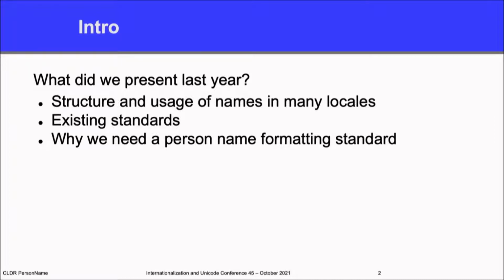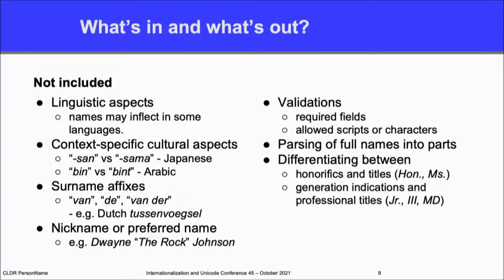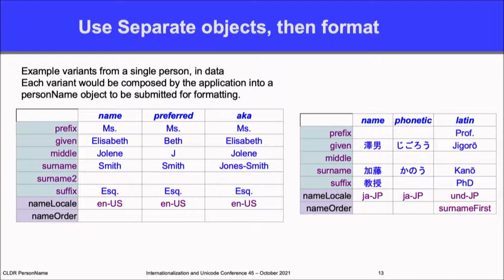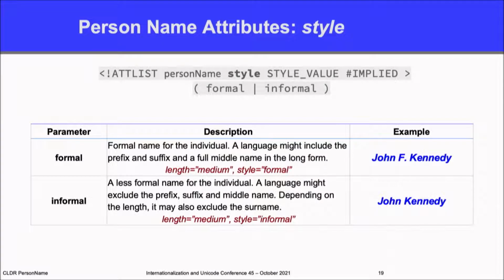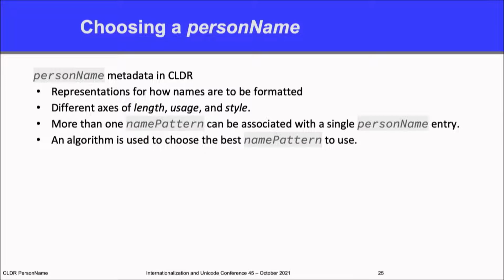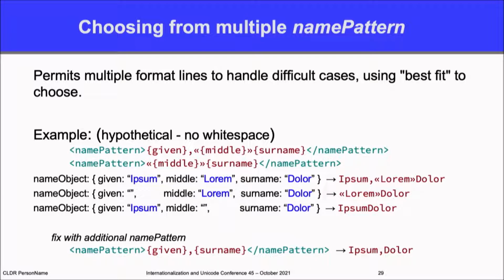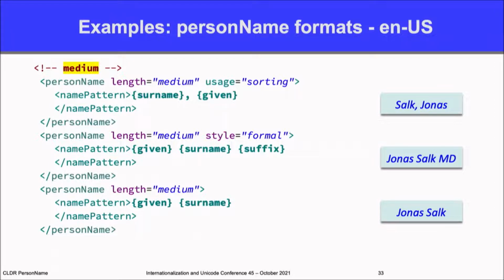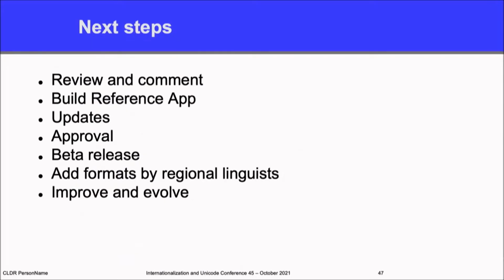S7T2 - CLDR and Person Names – The Saga Continues...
DESCRIPTION:
Last year, we presented at ICU44 the problems and many solutions that have been created for how to handle personal names. We have spent the intervening time discussing comments that have arisen and refining how personal name metadata should be structured to fit well in the CLDR universe and be straightforward to implement in ICU, intl.js, or other platforms, with a goal for it to be intuitive to the developer when creating locale-sensitive interfaces.

The proposed Personal Name Structure has been submitted to the Unicode CLDR committee as a PRI (Public Review Issue) for the CLDR v40 cycle. It includes a data model, fall back mechanisms, example "skeletons" used to construct various name layouts depending on the chosen content, and API examples. The proposal also discusses what is in scope and what is out of scope. E.g. CLDR will not encode linguistic or grammatical rules in its first rendition. This session will present the specifics of the proposal as submitted and walk-through examples and use cases for how it is envisioned to be used in real life.

BIO:
Mike is a Globalization Architect and Director of World Ready Engineering at PayPal. He is responsible for next generation Globalization Frameworks for PayPal built on Node.js, Java, and web services as well as evangelizing a Globalization First culture across PayPal and providing G11n training and support to PayPal product teams.

Mike is a specialist and leader in globalization of software ranging from small systems to whole
architectures with over two decades of internationalization experience. He is a licensed professional engineer with extensive experience consulting or leading globalization projects for a number Fortune 500 companies and has a background in global web design, e-commerce, application design, social games, database internals, distributed bibliographic systems, test engineering, global product management, and ethnographic research.